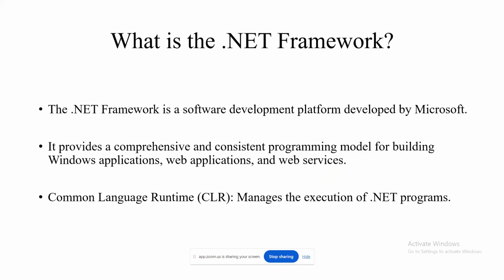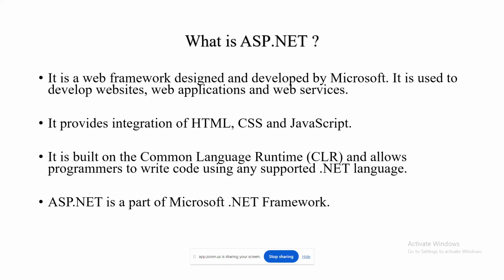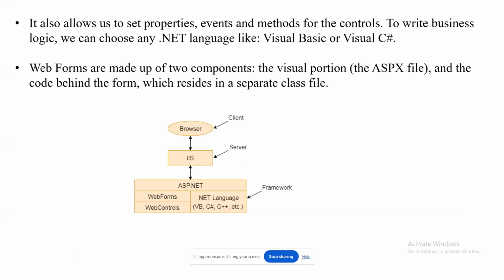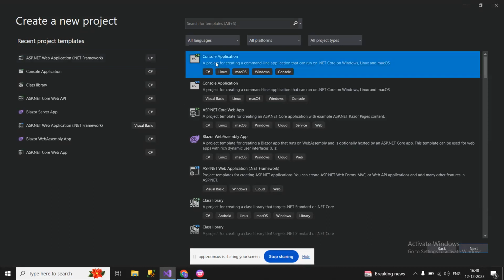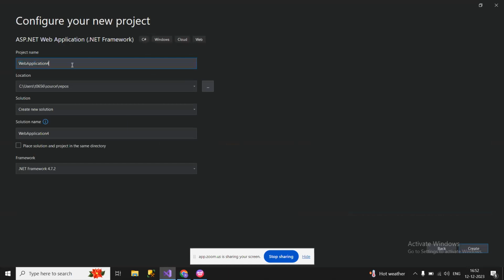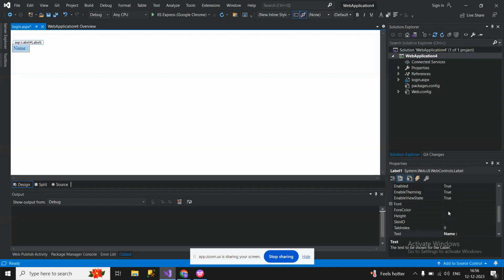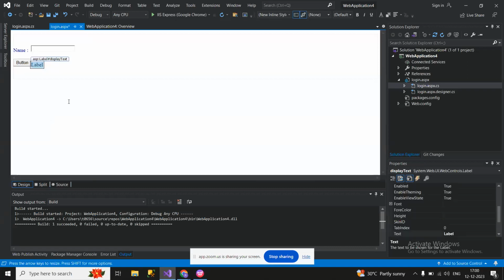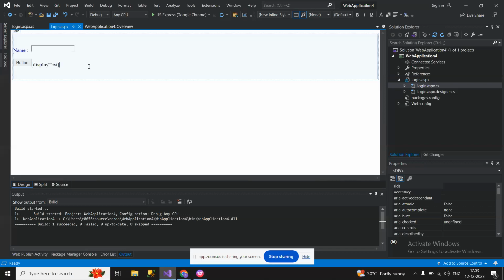Byte Breaks: Introduction to ASP.NET WebForms: A general overview of what is WebForms & Architecture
Speaker: Remya Krishnan C.K.